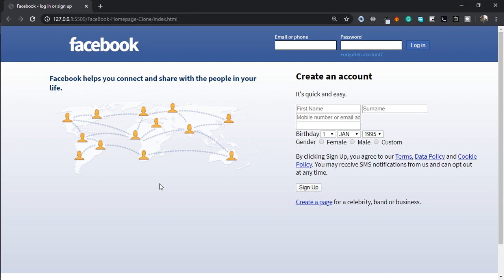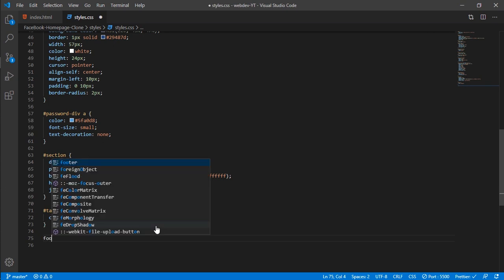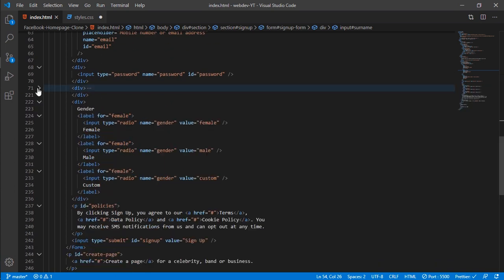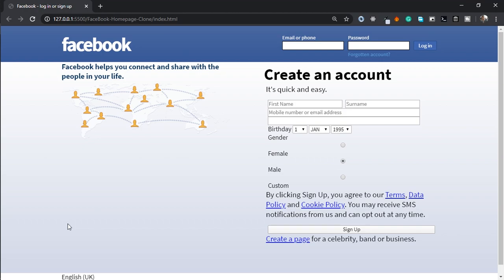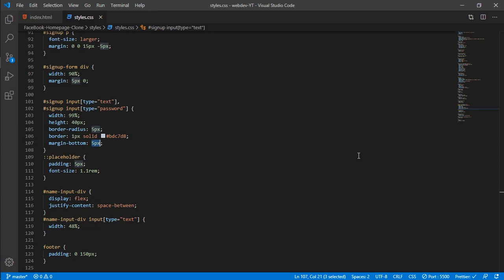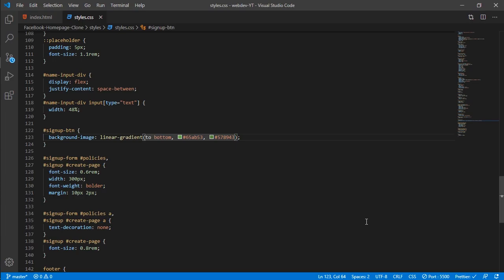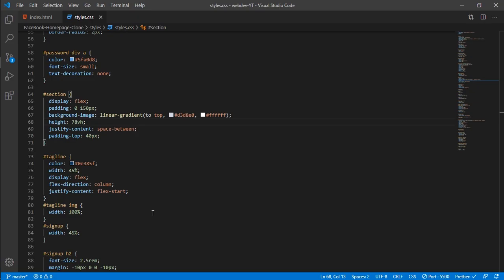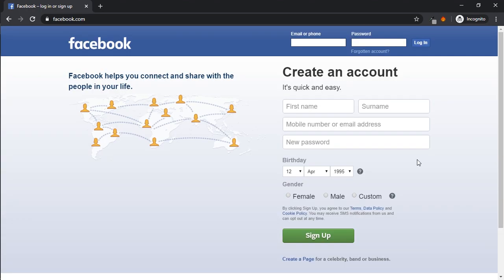[Project 1.3] - Creating Facebook Homepage using HTML & CSS | Web Development | A Full-stack Series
Okay let's finish this first html and css project.
front end developer
website development
backend developer
UI developer
web programming
web dev
WebMatrix
website developers
web development